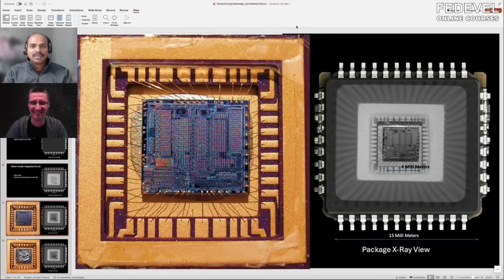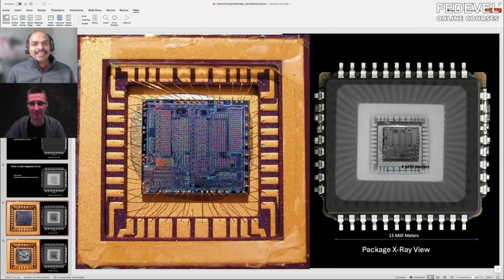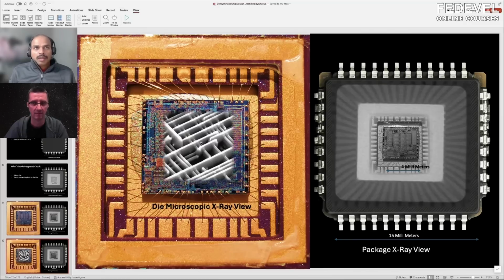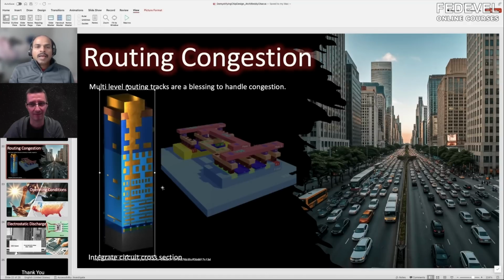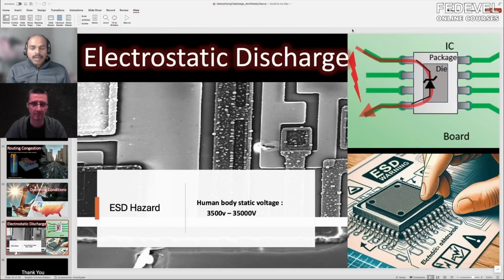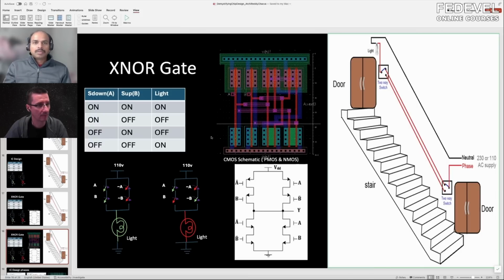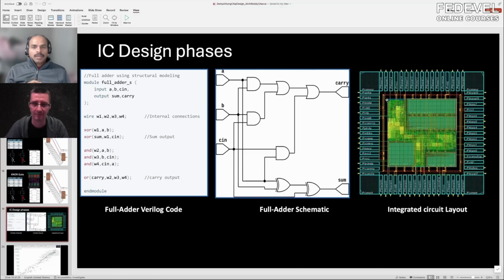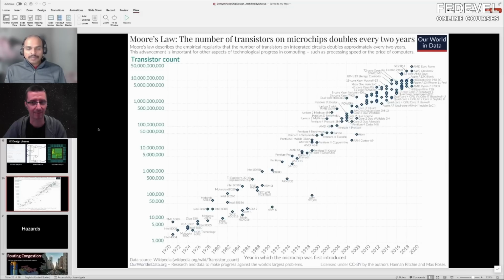What is Inside of Integrated Circuits? How Are Chips Designed?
Talking to a chip designer. Thank you very much Atchi Reddy Chavva

Chapters:
00:00 What is this video about
00:46 About Atchi
02:53 What is inside of a chip
11:28 JTAG, testing, software on chip
19:39 What is on silicon and what are the challenges
32:34 How transistors look and how they are connected
47:07 Operating conditions
53:06 ESD
1:04:38 Designing a chip (example)
1:17:05 Autorouting
1:35:58 Moore's Law

- Robert